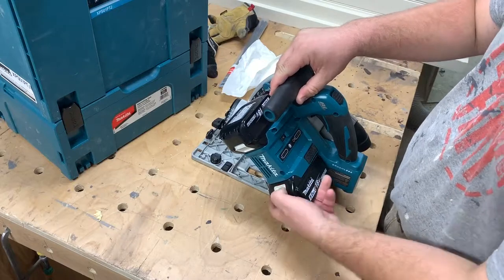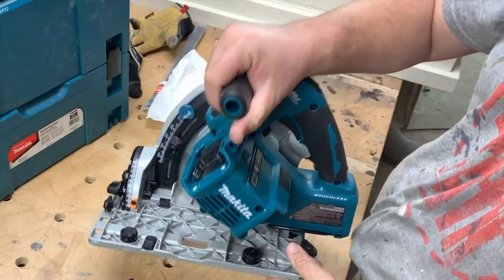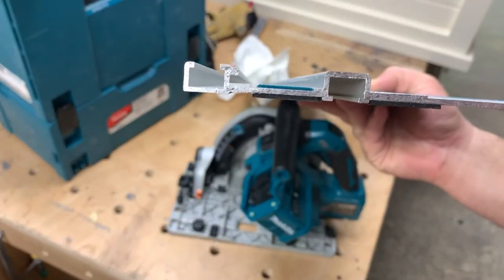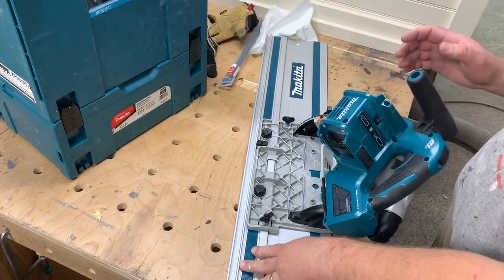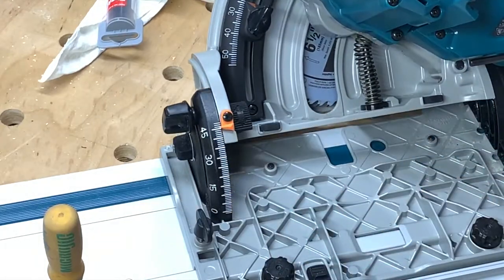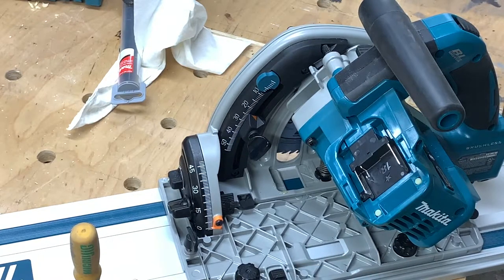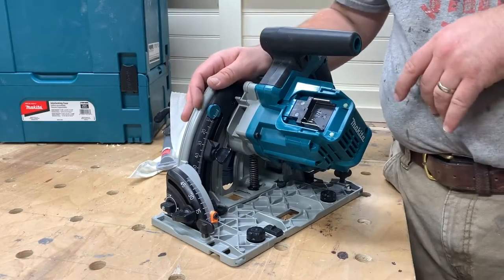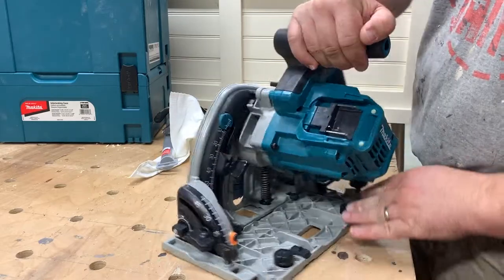Makita Track Saw Full Overview - Every Switch, Lever, and Thing-a-ma-bob The Recreational Woodworker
A full detailed overview of the Makita XPS01PTJ Cordless Brushless 36V LXT 6-1/2" Track Saw 5AH Kit.

We cover every switch, lever, knob, button, and thingamajiggy on this saw so you know what every little thing does to get the most out of your Track Saw

Do you want to connect with other woodworkers?

Do you want to learn woodworking? Get plans, tool reviews, tutorials, and free content